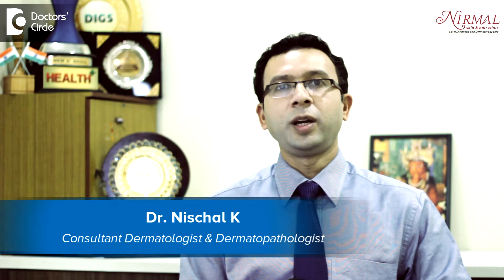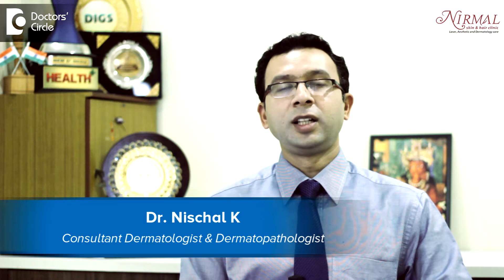Treating pigmentation due to isotretinoin not responding & other combination - Dr. Nischal K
Isotretinoin never gives you pigmentation. It only makes your skin sensitive to UV rays and using a sunscreen regularly solves the problem. Any pigmentation because of  isotretinoin is more often isotretinoin because of  acne and not because of  isotretinoin. Anything which is red, any pimple can heal with a dark spot, sometimes stay for a long duration depending upon the e depth of the pigmentation. So whenever the pigmentation is more it take more time and requires more treatement. So usually what we do is for nay pigmentation problem, is one we put the people on depigmenting creams, we start with a skin lightening lasers. These definitely help to reduce the pigmentation. Combination of isotretinoin hydroquinone and a topical steroid is not very safer  option and it is usually not recommended.